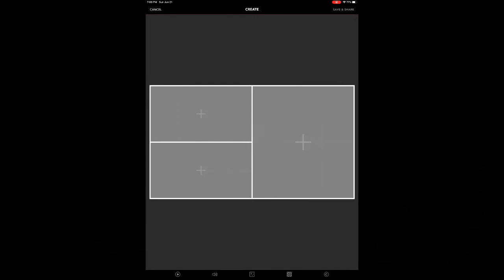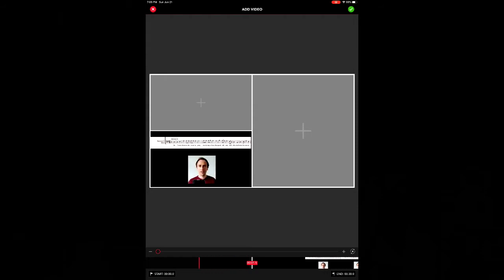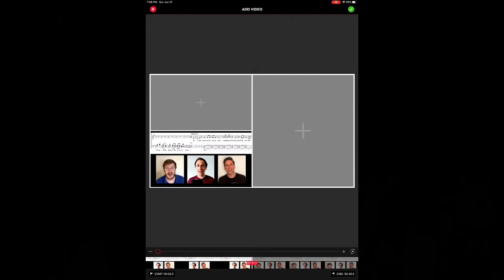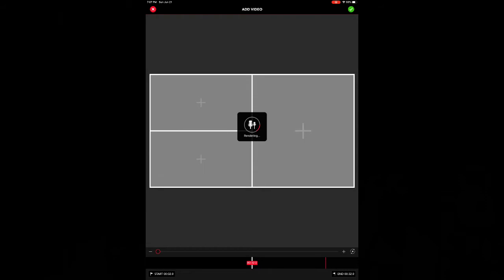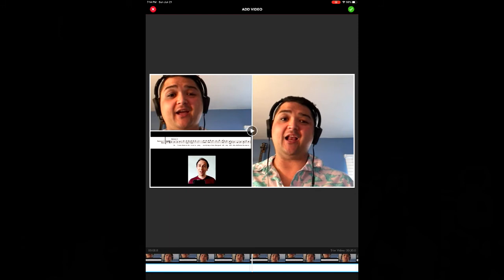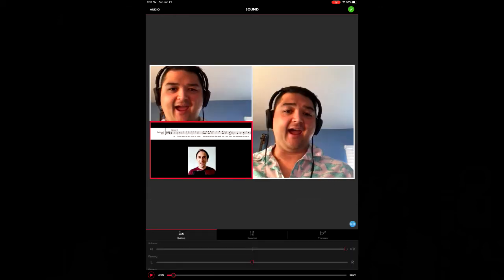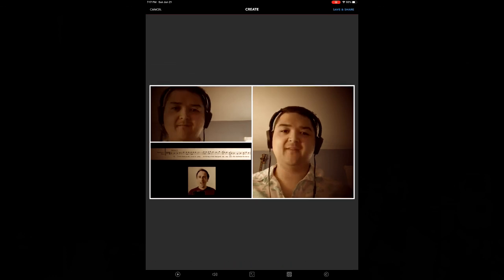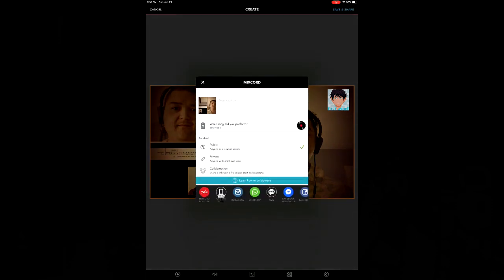How to import a recording (and sing with it) | Acapella App Tutorial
This video will teach you how to upload a recording and use it to guide you when you make your own multitrack on the acapella app. I sing Down to the River to Pray, originally recorded by the King's Singers.

0:00 Introduction
0:40 Setting up your project
1:17 Adjusting your audio settings
1:31 Importing your background track (If you're using the free version, you will have to bootlegrecord from another device like a computer)
2:48 Recording the melody
4:40 Recording the harmony'
5:54 Muting the guide track
6:11 Sound Mixing and equalizing
7:47 Adding visual effects
8:11 Publishing and collaborating
8:31 Questions for you

If you'd like to collaborate with me on the acapella app with this song, here's a